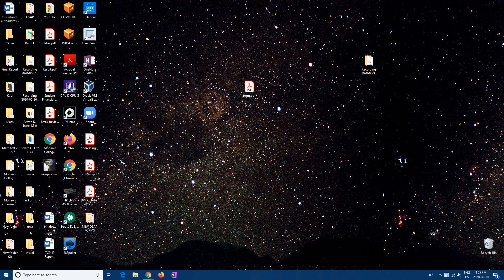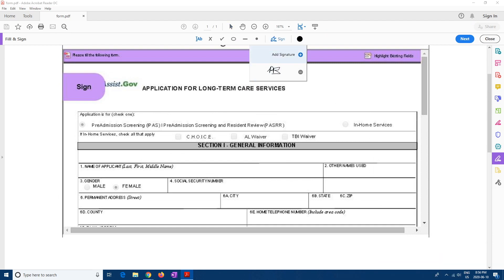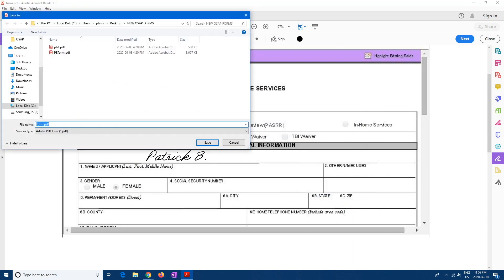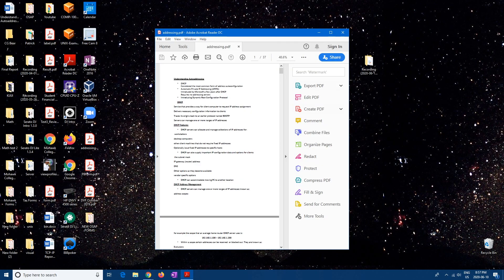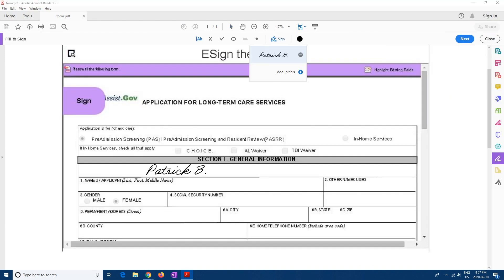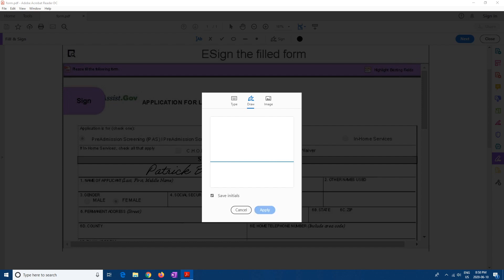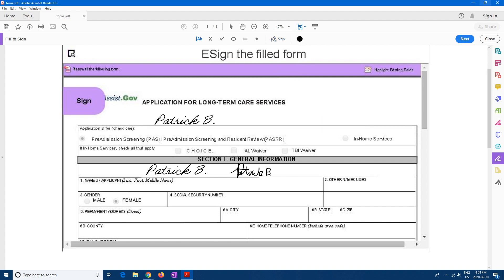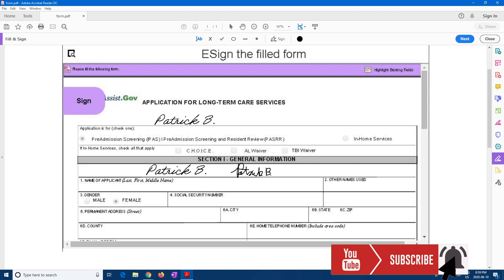PDF Tutorial- How to add a signature to a PDF For Free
If you guys haven't already don't forget to hit that like button and subscribe, This helps me grow my channel, Lets get to 100 subs! also let's me post more content that can help you guys all out!

Today I am going to be showing you guys a nice quick and easy way to add your signature to a PDF document , this software by ADOBE let's you sign things on the go, or when a printer is not available, or if you don't want to print out the document and then go through the hassle of scanning it onto your computer, and after that sending it off, which in my opinion can be very time consuming.

If you have anything you guys want to see don't be afraid to comment as well. I will gladly make a video for you to fix any of your problems

Youtube Setup

Cheers!